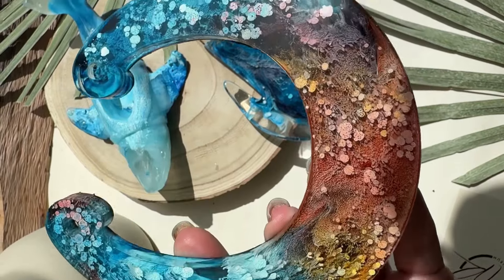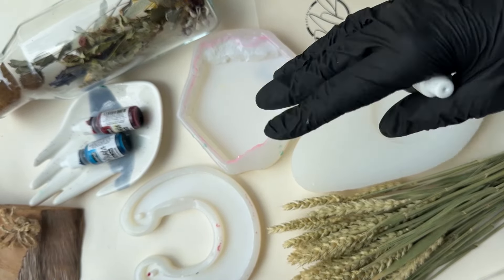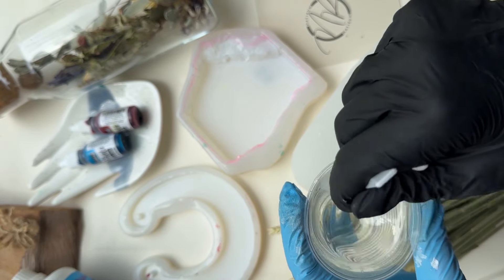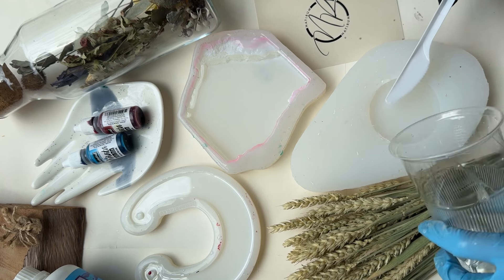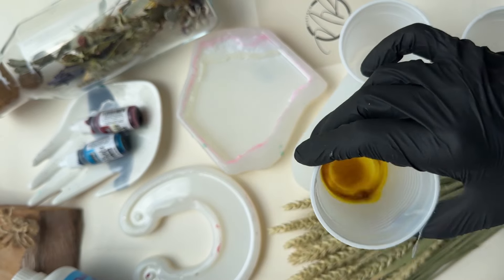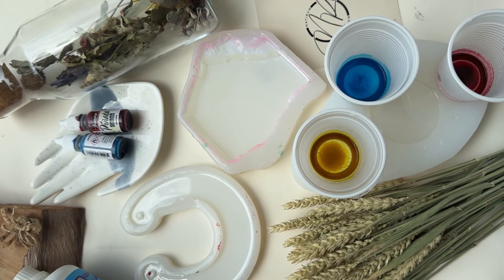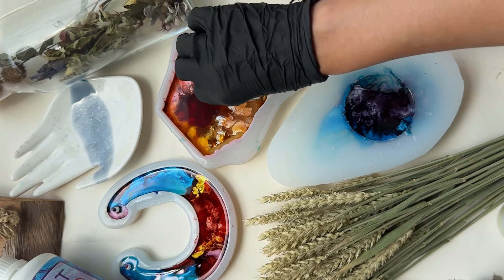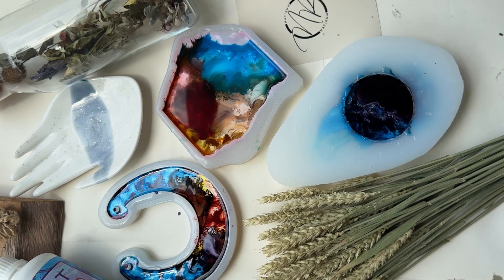Petri art epoxy resin